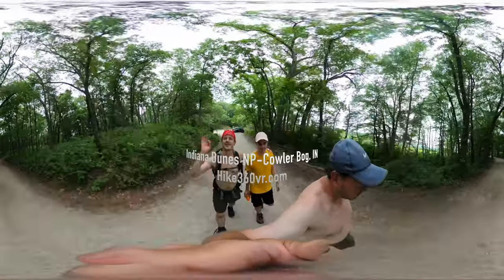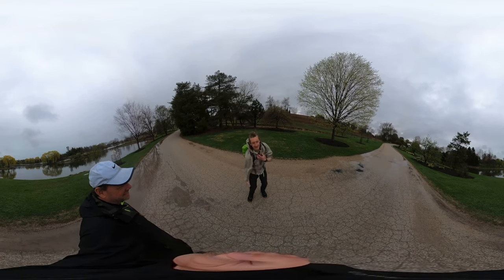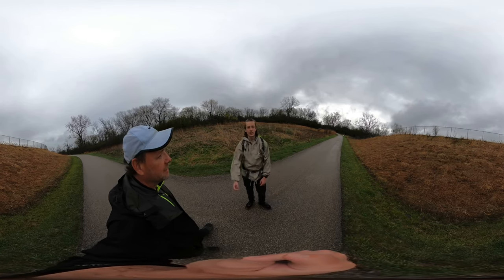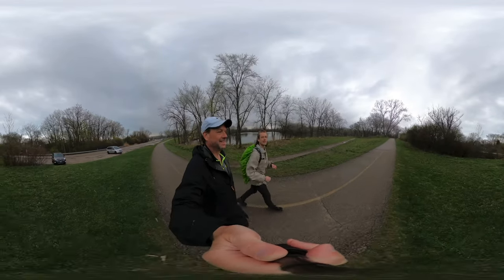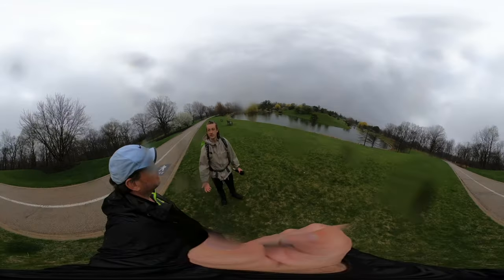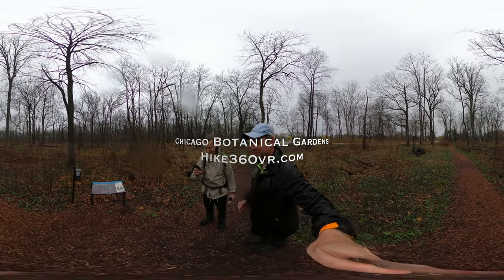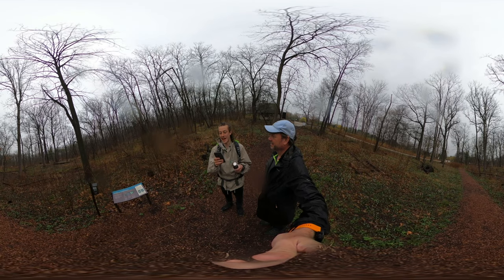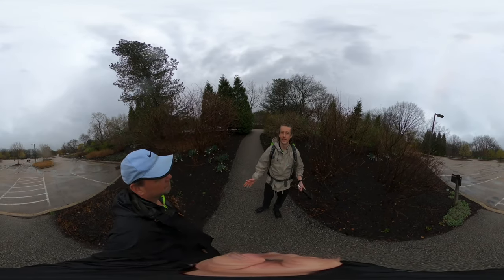Chicago Botanic Garden Highlights (Hike 360° VR Video)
The Chicago Botanic Gardens is a beautiful location, similar to the Morton Arboretum. From a natural beauty and diversity standpoint, it's easy to spend 1/2 a day or more here. From a hiking standpoint, you'll want to extend your hike to the Skokie Lagoons as we did. And maybe choose a sunny day. As you'll see, our hike turned out to be relaxed and fun, we mostly enjoyed each other's company. For maps and more about our hike visit us